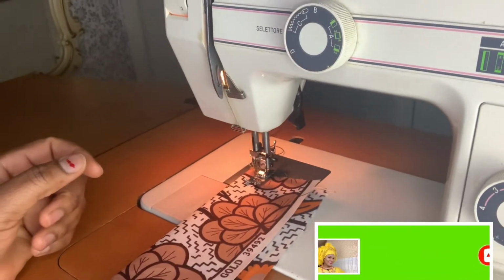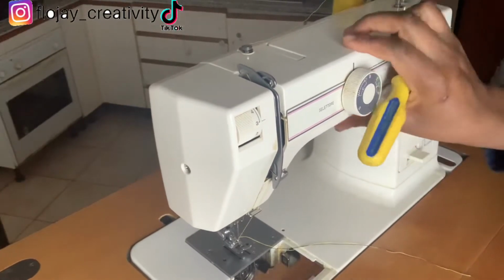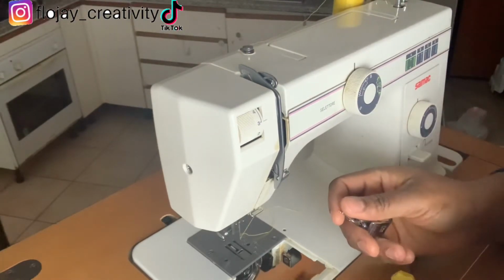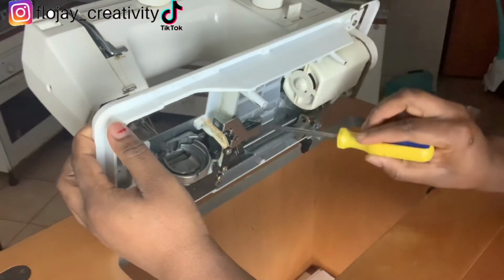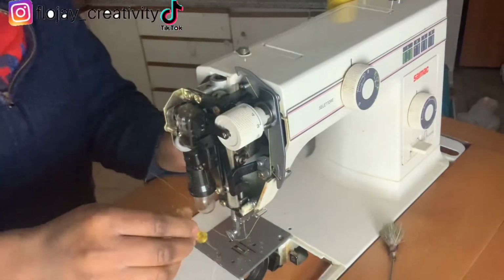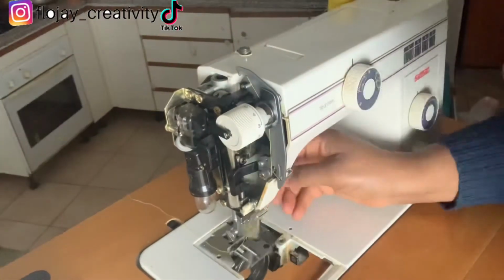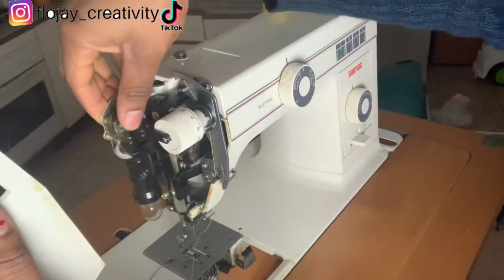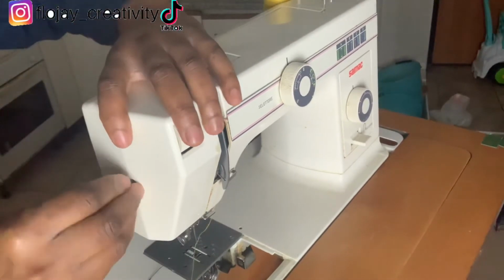FABRIC NOT MOVING ON SEWING MACHINE EASY WAY TO FIXED